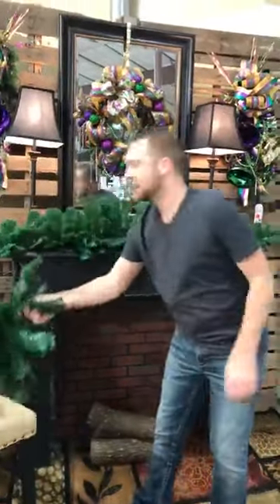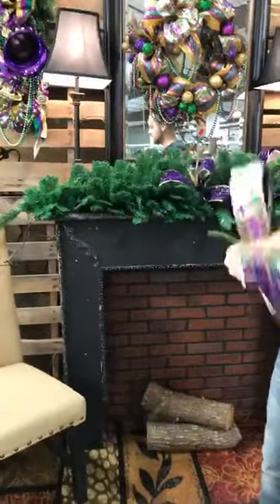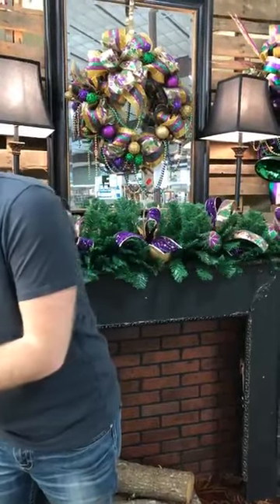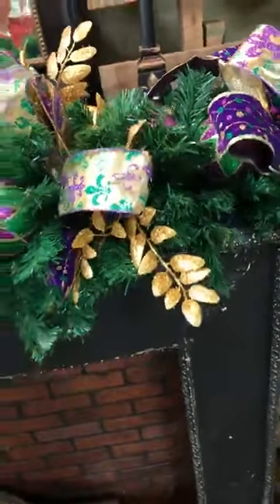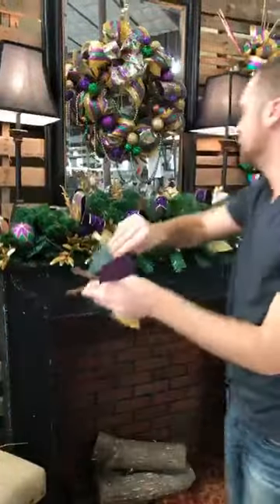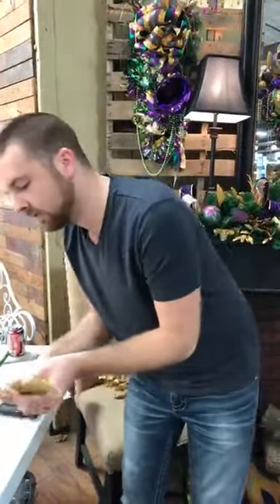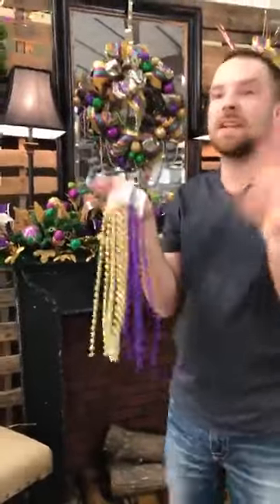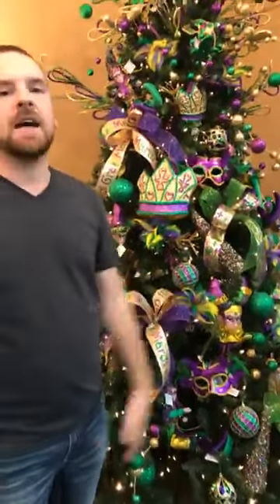Mardi Gras Mantle | Dylan Live Demo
Watch Dylan use leftover materials from the holiday season to create a decorative mantle design. This video was filmed as a Facebook Live video over on our Facebook page. Watch Live Tuesdays at 10am!